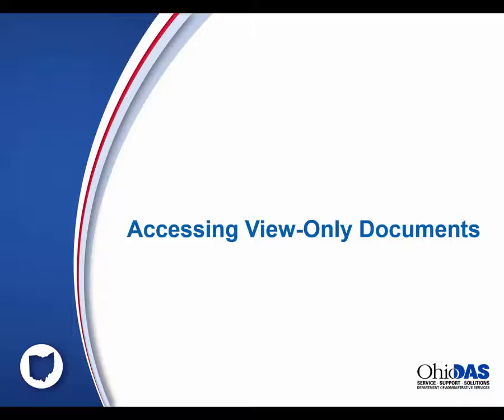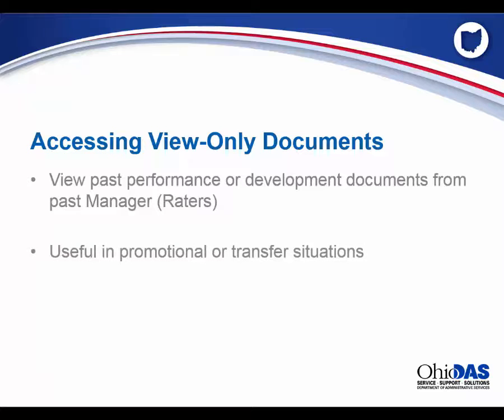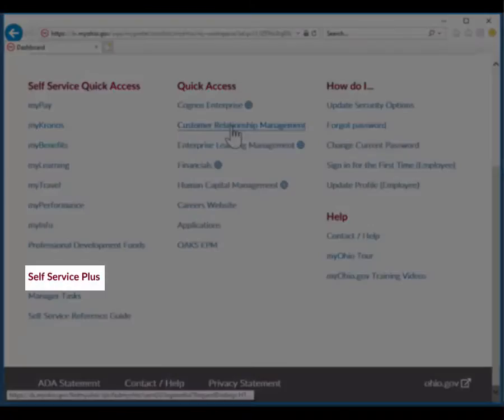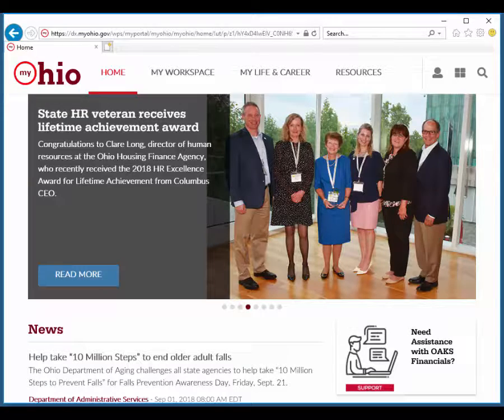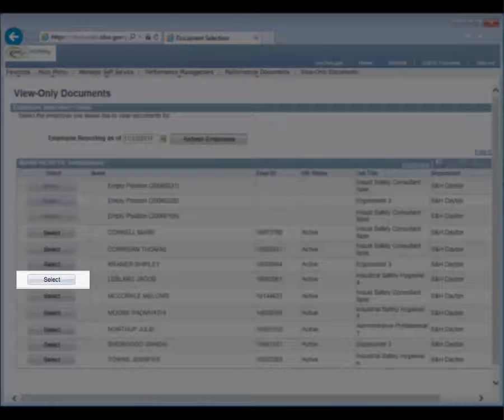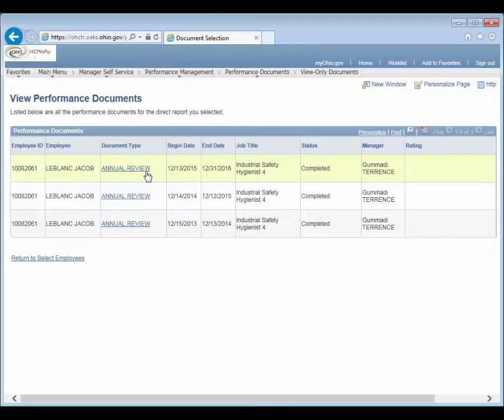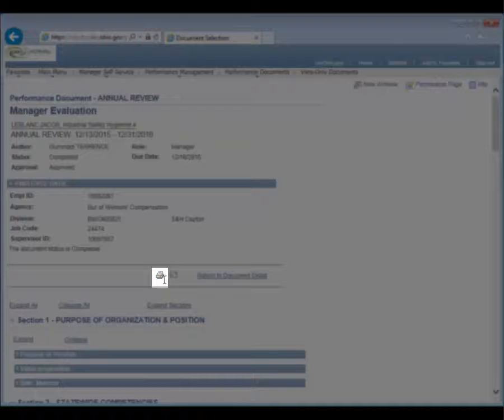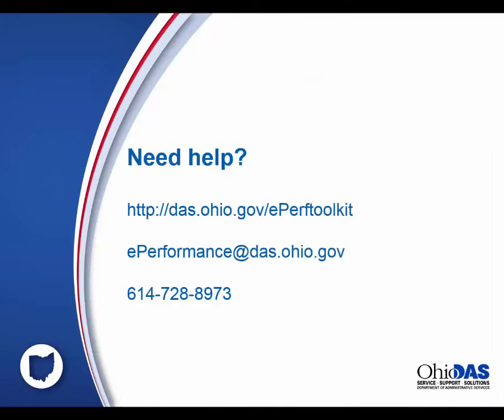Accessing View-Only Documents